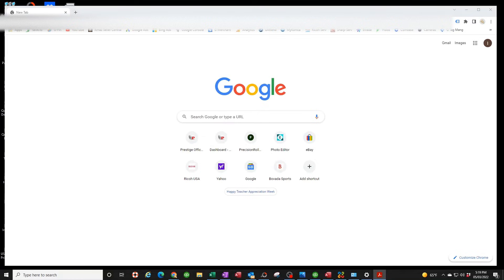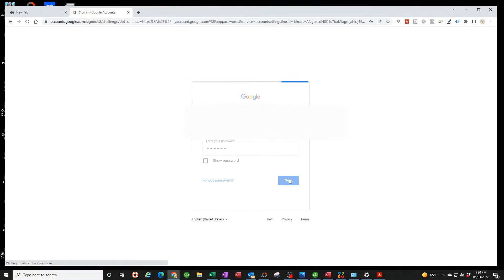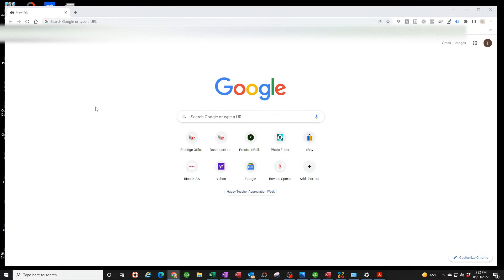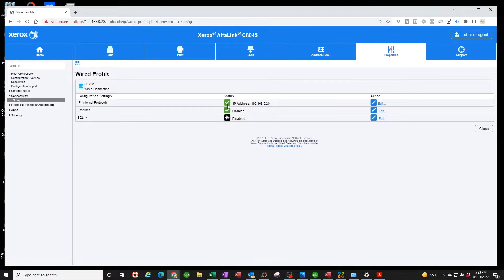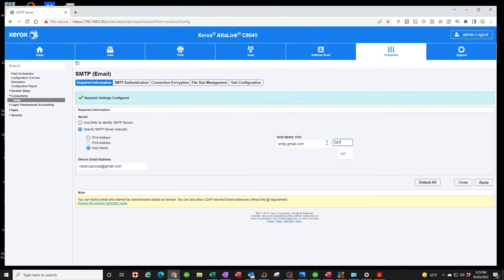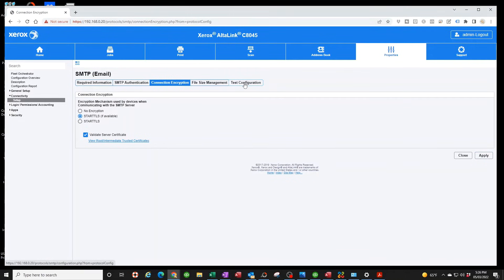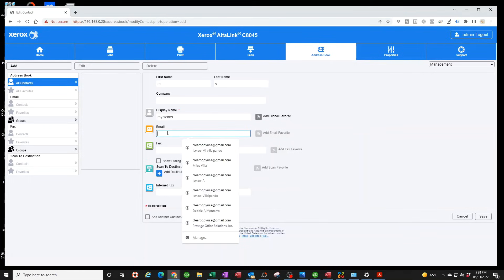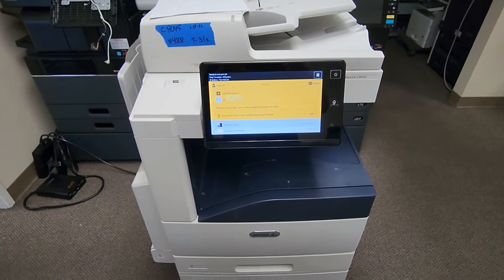Xerox Altalink scan to email using Gmail-The Correct Way!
Xerox Color Copier for sale. Save up to 80% when buying used.